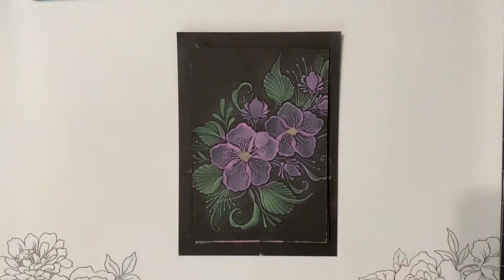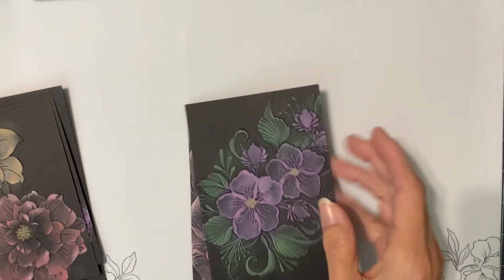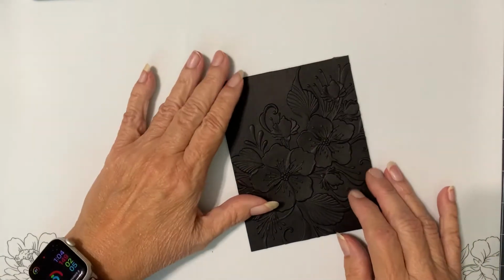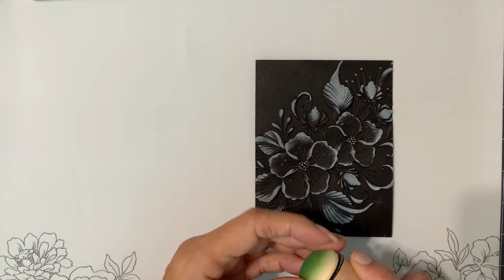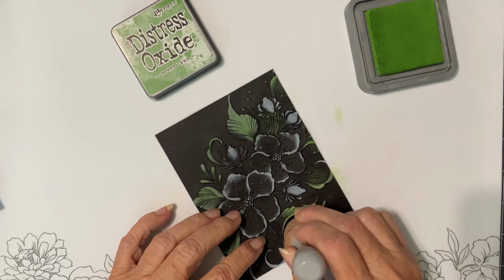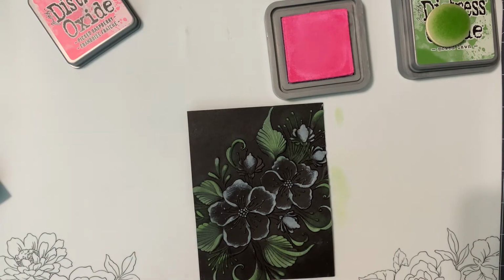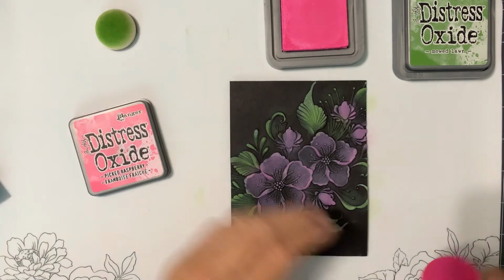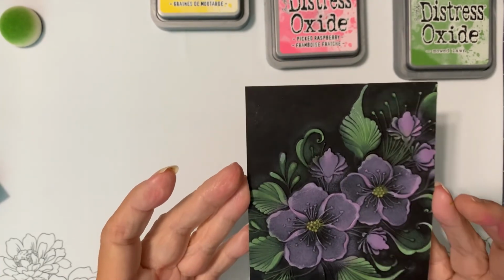How to Color Black embossed Cardstock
Step by step directions coloring embossed black cardstock using  Altenew Decorative Florals Embossing Folder, Hero Arts Unicorn Pigment Ink and Ranger Distress Oxide Inks

UPDATE: 4/29/2024. If you like this video you can watch a follow-up video using Permanente Dye Ink by Taylored Expressions